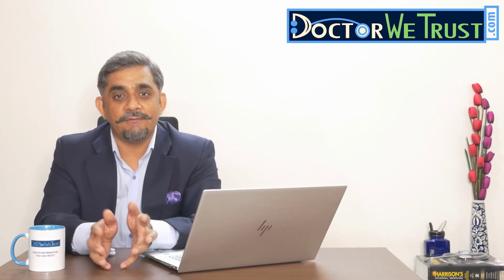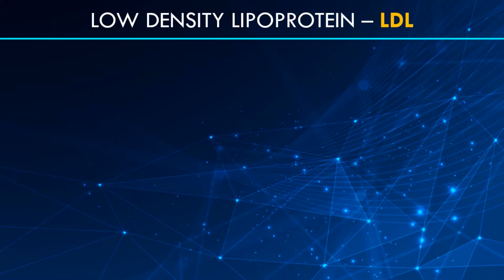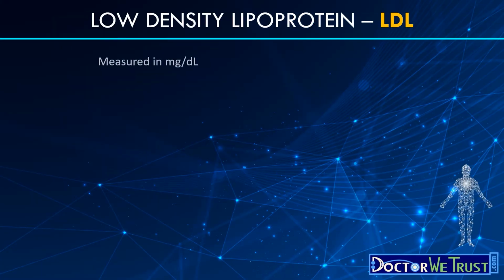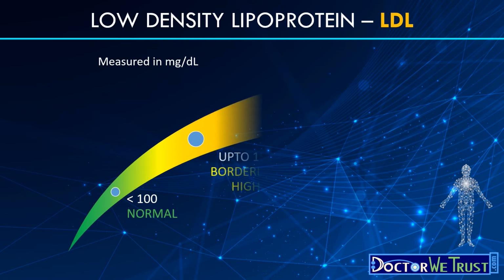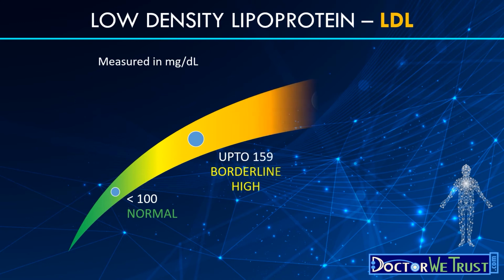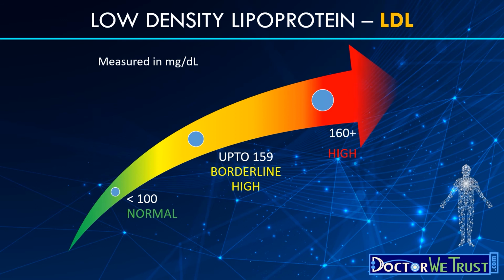LDL - Low Density Lipoprotein / Bad cholesterol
LDL - Low Density Lipoprotein is known as bad cholesterol because it deposits cholesterol on the inside of our arteries and leads to atherosclerosis, which leads to narrowing of the arteries, reduced blood flow to the organs and increases the risk of conditions like - heart disease, heart attack, stroke, etc.
This video discusses the normal and abnormal levels of LDL in blood and steps that one can take to reduce their LDL levels.